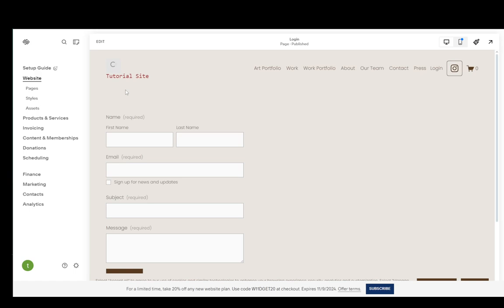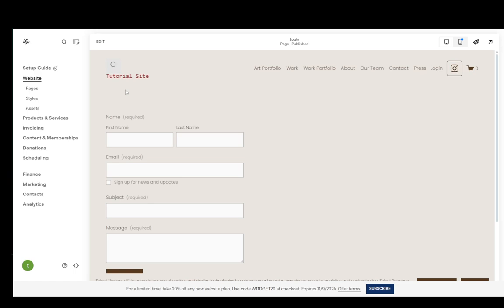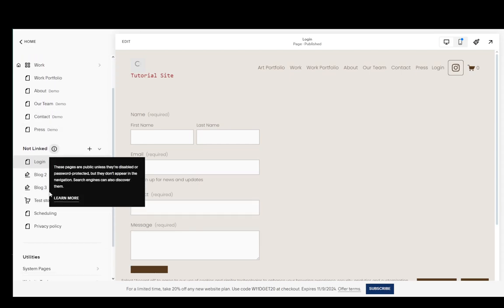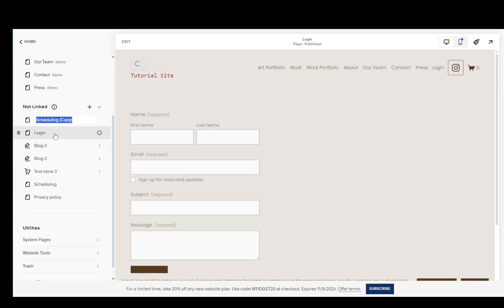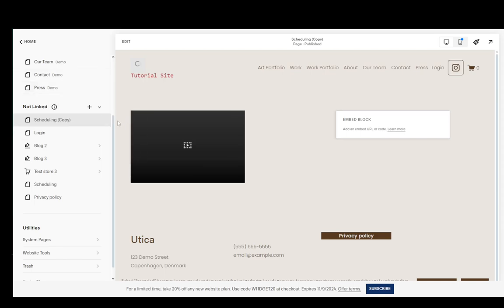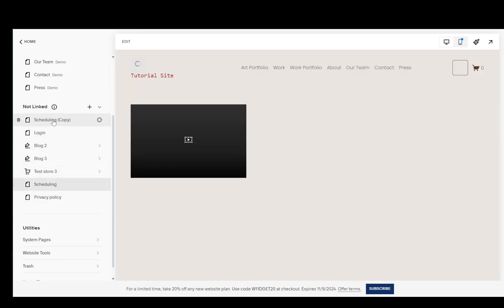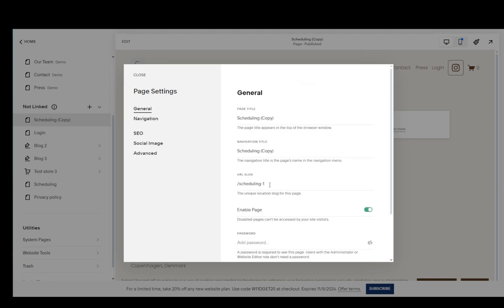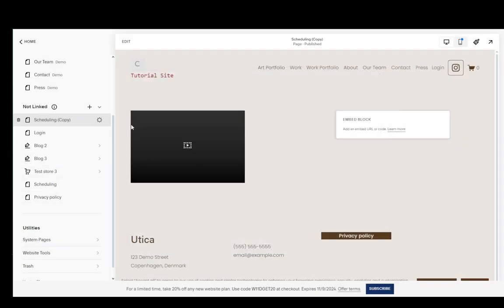How To Duplicate Page In Squarespace Tutorial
Today we talk about duplicate page in squarespace,how to duplicate page in squarespace,squarespace tutorial,how to duplicate a page in squarespace